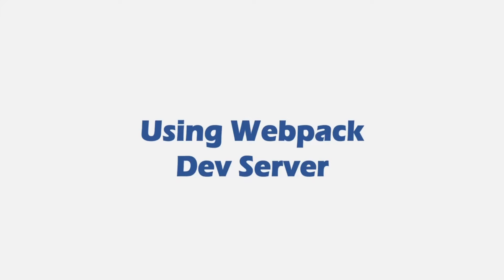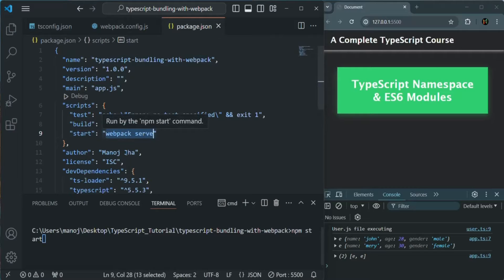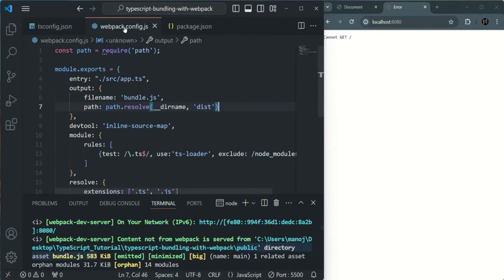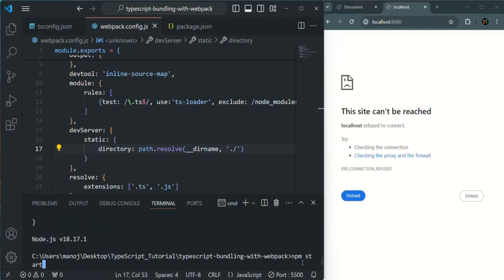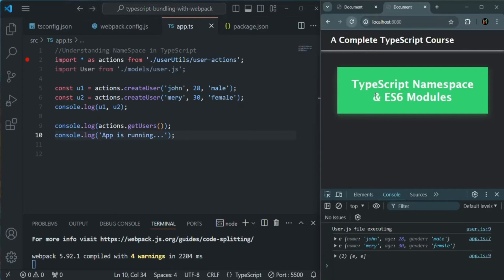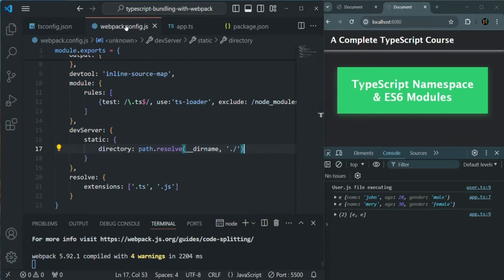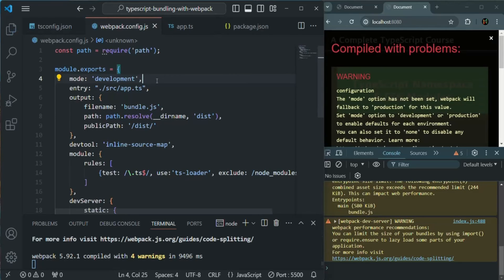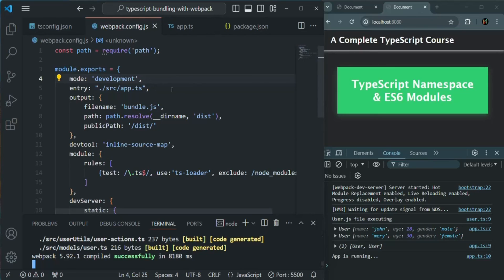#92 Using Webpack Dev Server | Introduction to Webpack | A Complete TypeScript Course